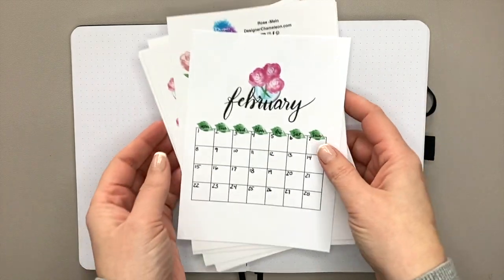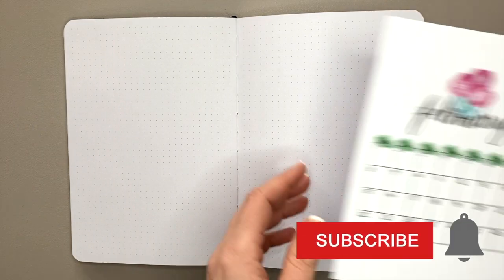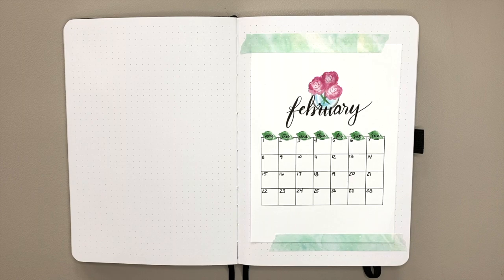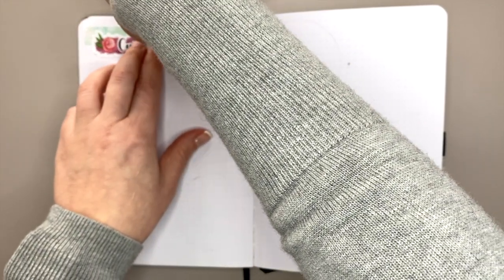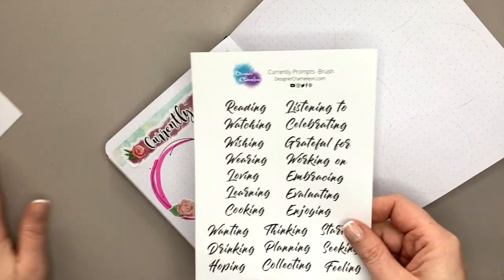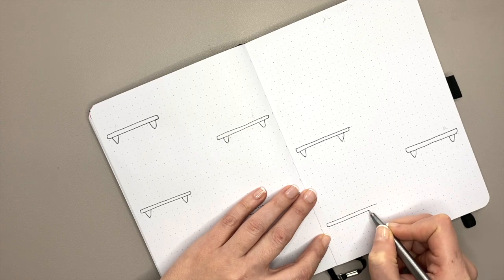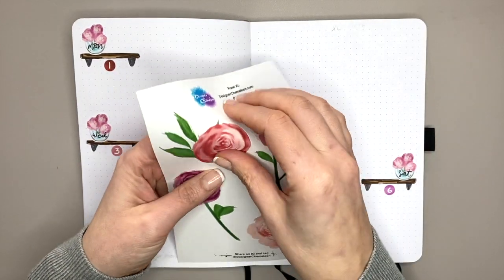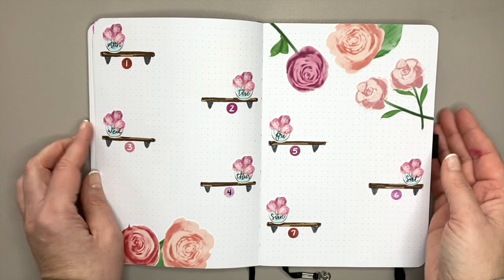Journal setup -Feb '21 Rose Theme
Plan With Me -Journal Setup for February '21
Using my new rose theme sticker kit, I pulled together fun layouts to get my journal started for February!  You can’t go wrong with pink for the month of love and some cute roses pull it all together.

Do you enjoy my stickers and the content on my channel? For as low as $1 a month, you can join the fun and help Designer Chameleon grow for the future! Plus, you can have automatic happy mail!  Who doesn’t love that? 🤗

***Etsy Shop

***Etsy Shop

***Etsy Shop